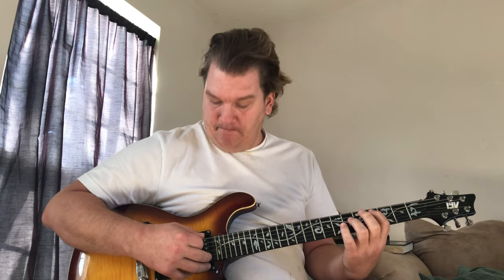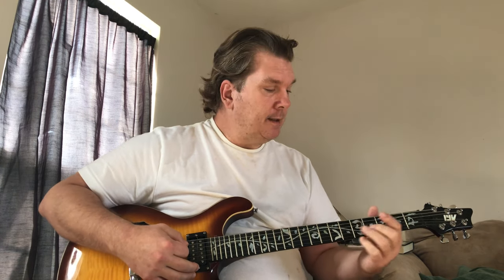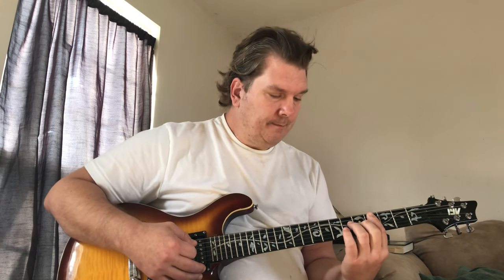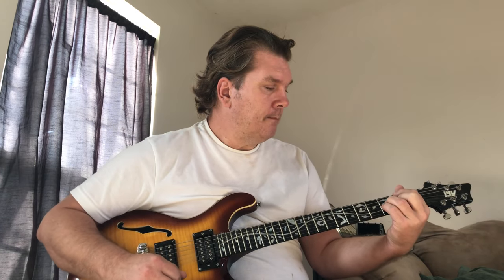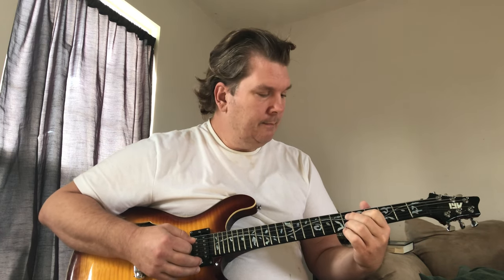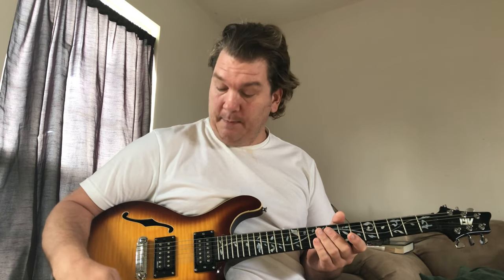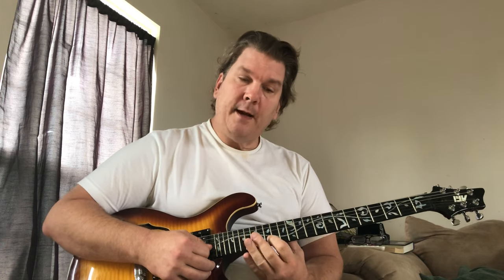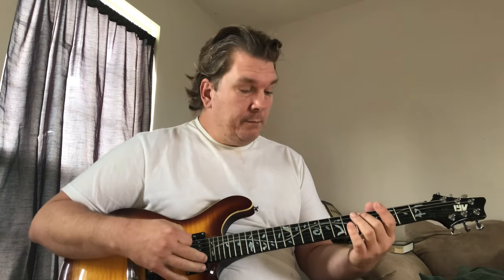How to play Kilby by The Backseat Lovers on guitar- Lesson Tutorial Chords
I show how to play this song on guitar in standard tuning. Update 11/4/20: I did a lesson on how to play it with a capo, as the singer of the band does in the Backseat Lovers Here it is